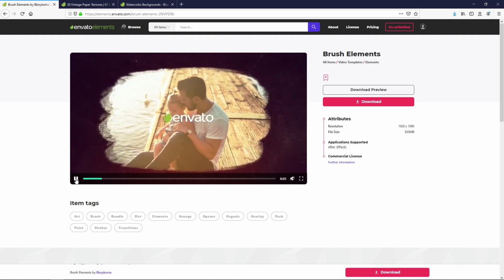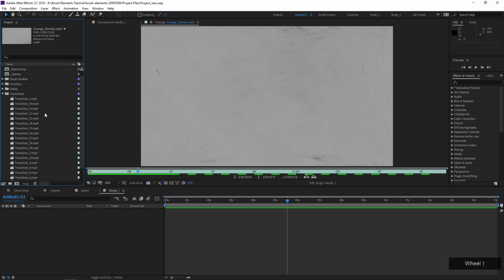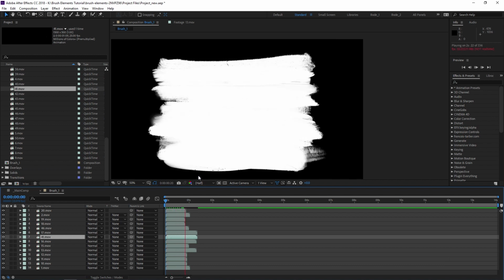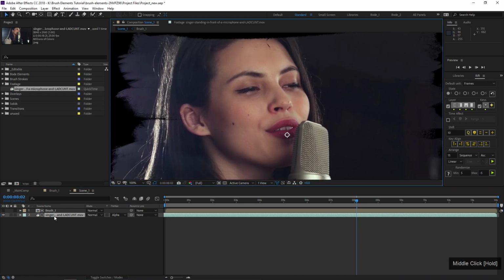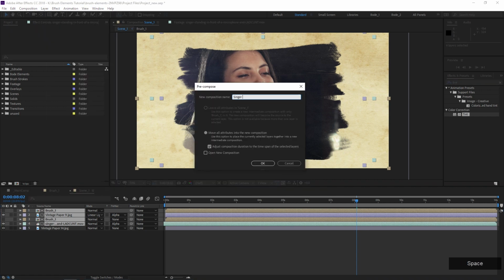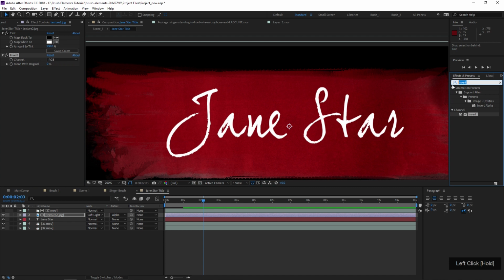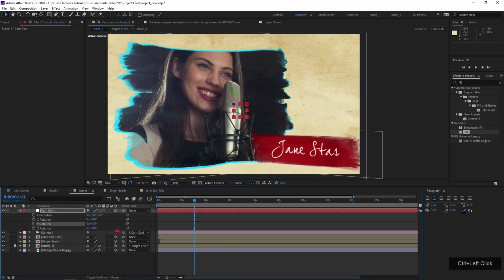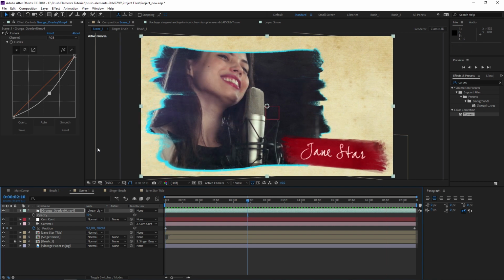Create Stunning Brush Effects with an After Effects Template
Learn how to edit or customize this After Effects title template from Envato Elements. ► Find this Brush Elements After Effects template and many more essential AE Templates with Envato Elements

Add instant polish to your video project with this customized After Effects template. Add a brush effect as an opener or titles with ease. In this video, instructor David Bode will take you through the process of selecting your template, installing it and most importantly, customizing your AE title template quickly and easily. Beginners and experienced video producers can both learn how to edit templates in Adobe After Effects fast.

► If you need help learning how to use After Effects Templates, we have you covered. Check out our free full-length course After Effects for Beginners | FREE Mega Course

Envato Tuts+
Discover free how-to tutorials and online courses. Design a logo, create a website, build an app, or learn a new skill